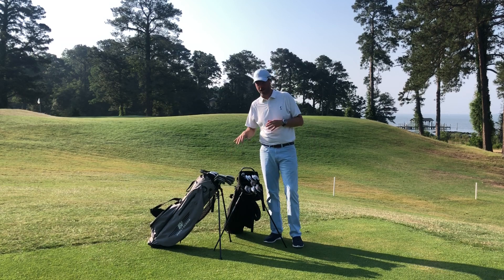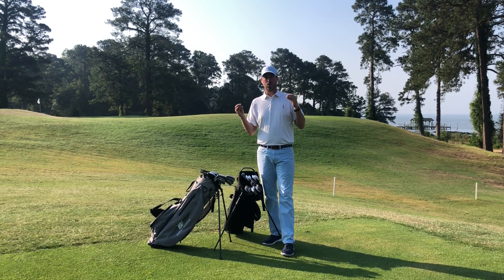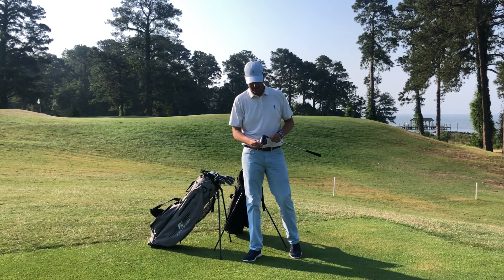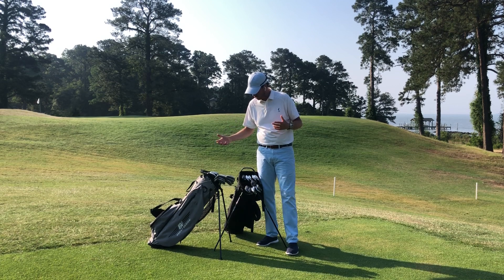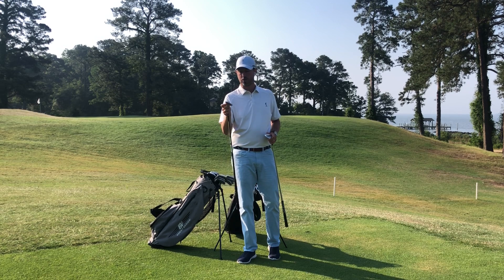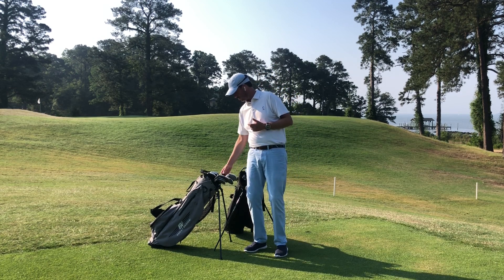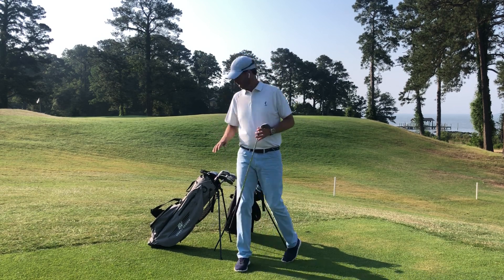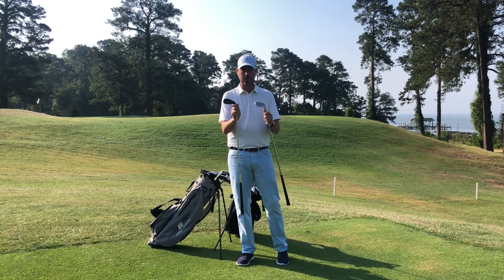How To Select the right wedges for your golf game, Episode 1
►► Struggling to lower your score? Here’s the fastest way to never miss a 5 foot putt again

I often ask for questions from you about what you want to hear about on the MyProGolfer channel. So here you go Hans and anyone else wanting to know more about how to SELECT the right wedges.

This will be at minimum a 3 week project for me to discuss. Check out this video of step 1 on "How to Select the Right Wedges" I am really looking forward to your comments!

Links
Facebook ~ Jeremy Franks
Clubhouse ~ Jeremy Franks
LinkedIn ~ Jeremy Franks
Twitter ~ NOT ON